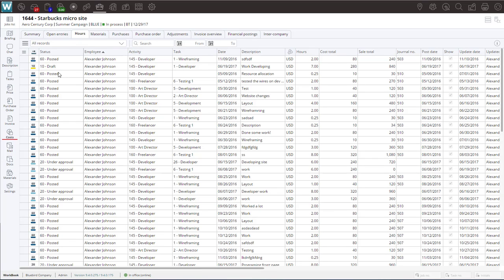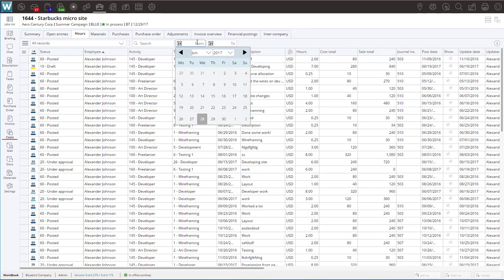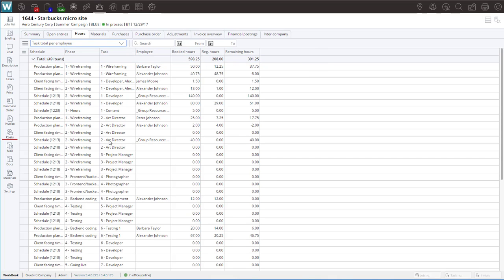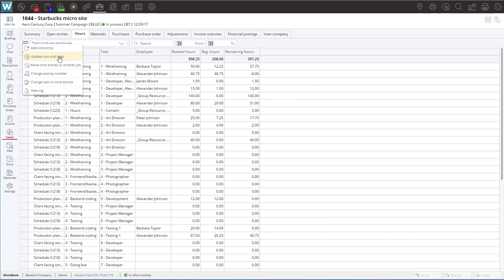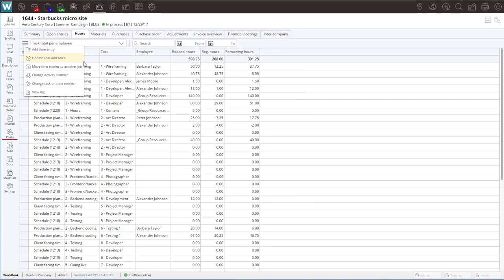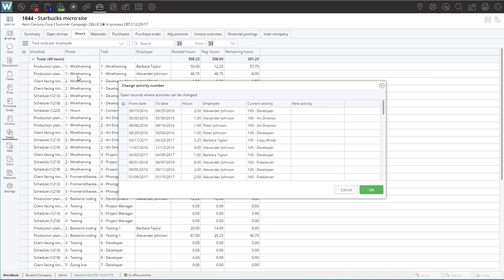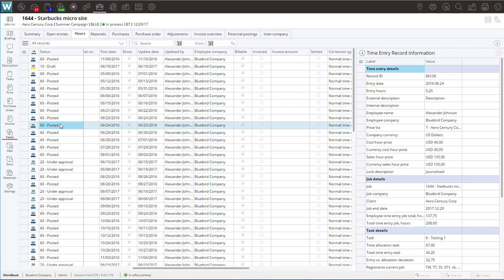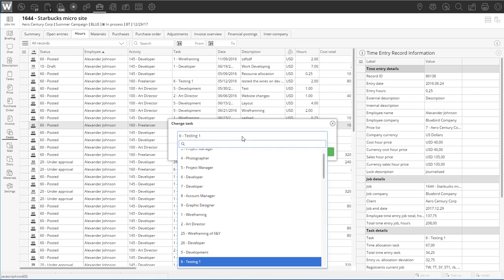Costs - Hours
In the Hours tab you can change an activity in the context menu if it has been incorrectly assigned. Learn how and see what other fancy shortcuts the context menu has.